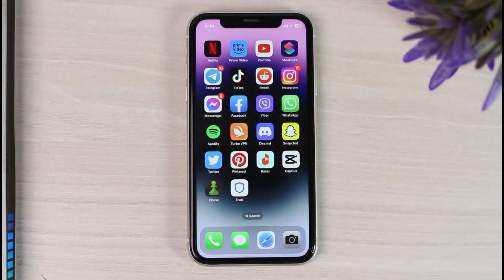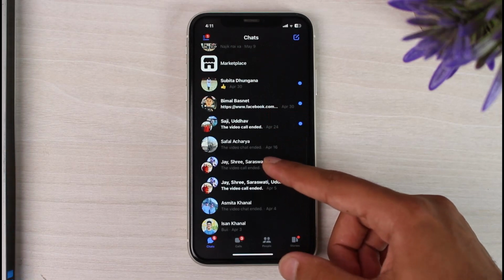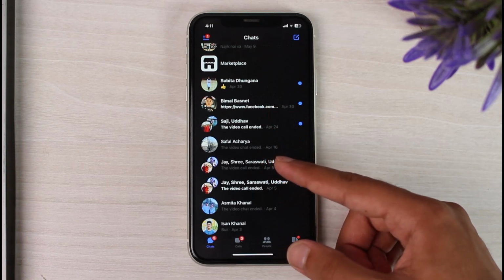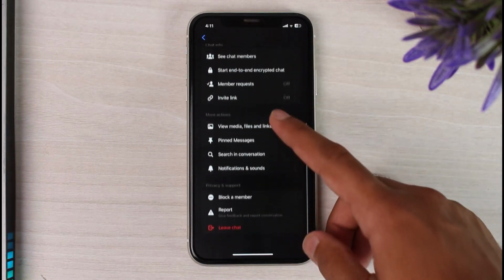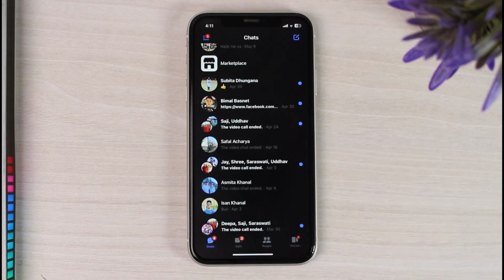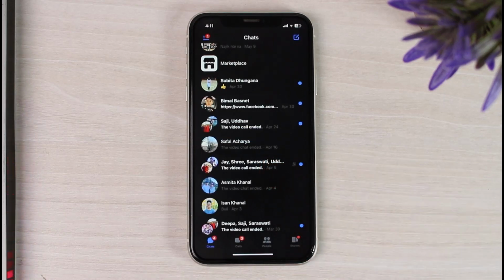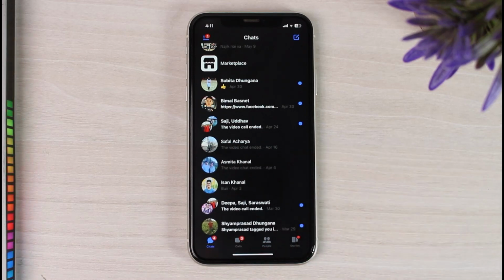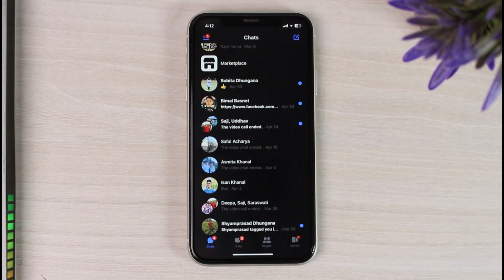How to Restrict a Group Chat on Messenger | 2023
In this tutorial, I will guide you on How to Restrict a Group Chat on Messenger.